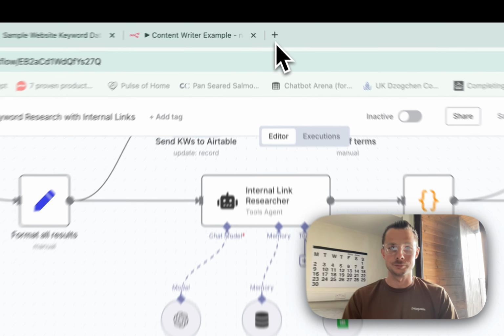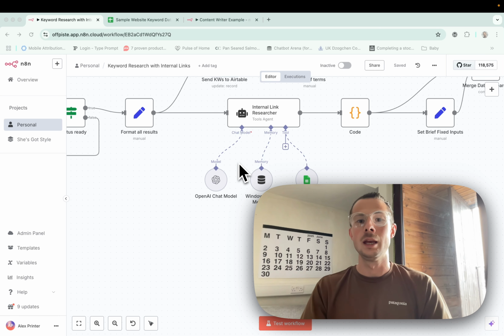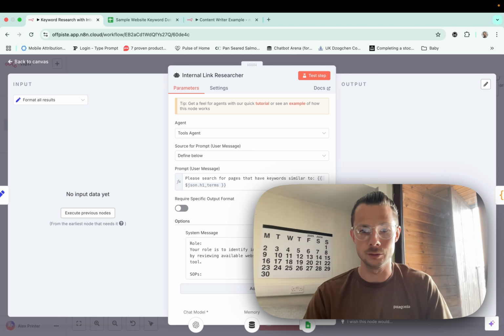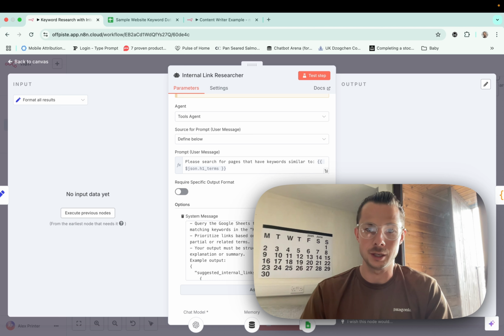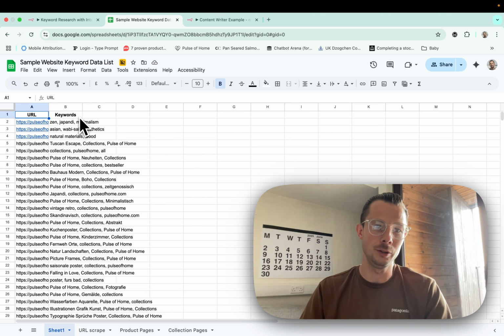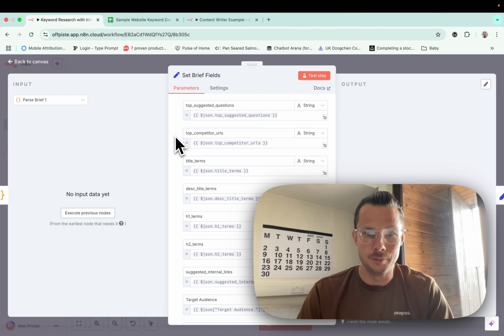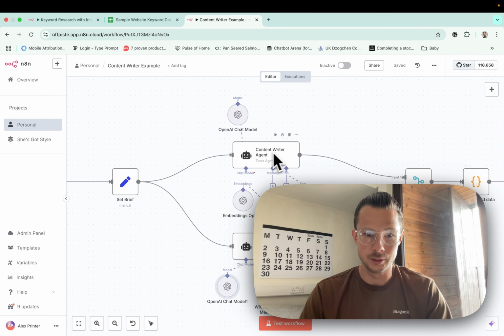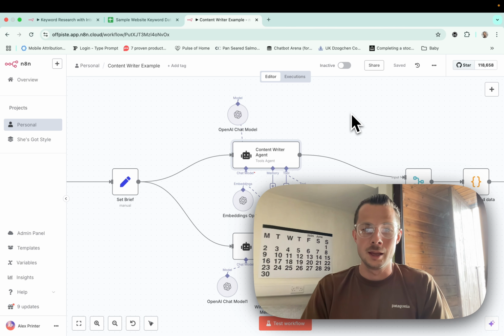How to Build Internal Links Automatically (AI Agent SEO Flow)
Struggling to automate internal links into your content?

In this tutorial, I’ll show you how I automated internal linking using an AI-powered SEO agent built in n8n. It connects research insights directly into your SEO brief helping you surface relevant internal pages and create tightly themed content clusters that support your commercial pages.

Using OpenAI and a simple RAG system, this flow pulls the top terms from your keyword research and scans your existing content for matching pages. The result? Better-structured briefs and blog content that’s easier for Google (and users) to navigate.

Timestamps
0:00 - Intro
1:20 - Internal Link Agent Set Up
2:04 - Agent Prompt
2:44 - Page & Keyword Sheet
3:48 - Set Internal Links in Brief
4:25 - How the Writer Uses the Links
5:15 - Outro

✅ What you'll learn in this video:

How to build an internal link agent in n8n

How to find matching internal pages from keywords

How to add structured internal links into your content briefs

How to guide writers to use internal links naturally

🧠 This internal linking system is part of my larger AI SEO workflow.

💬 Got questions or bits you want to see more of? Drop them in the comments.